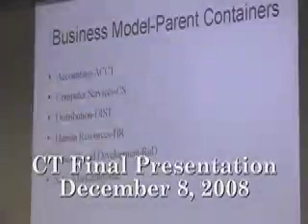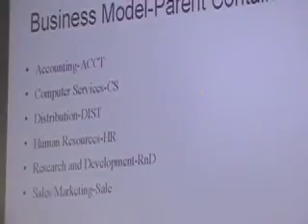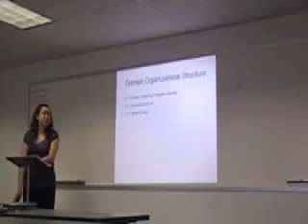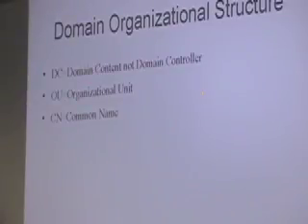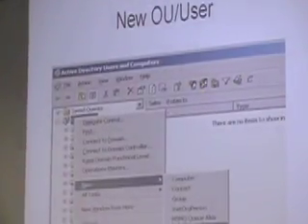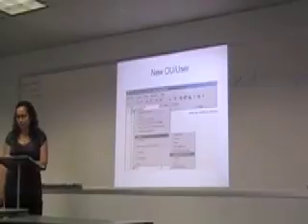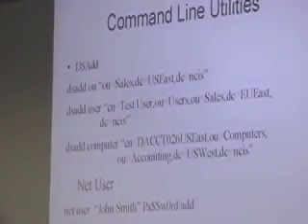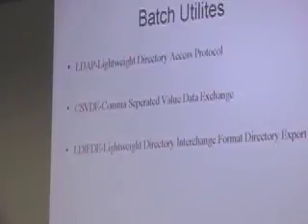CT Presentation, December 8, 2008, Part 5 of 7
Final project presentation for the CT Networking class from December 8, 2008.